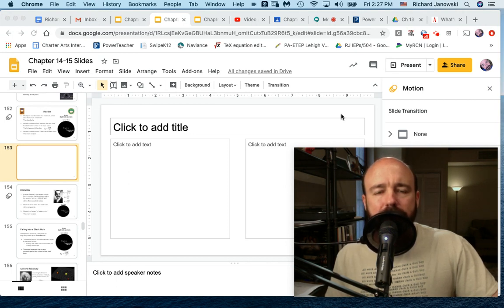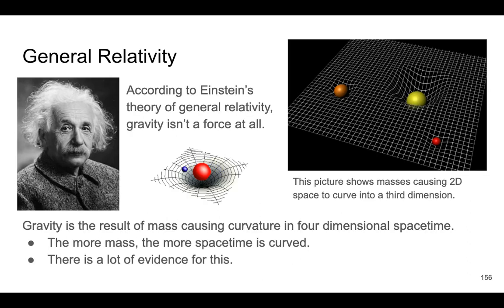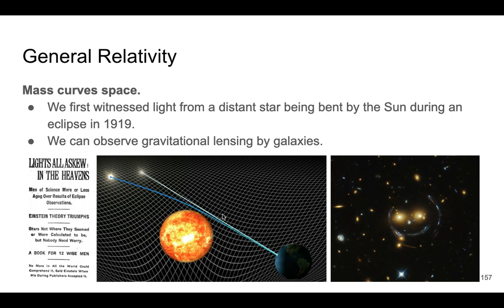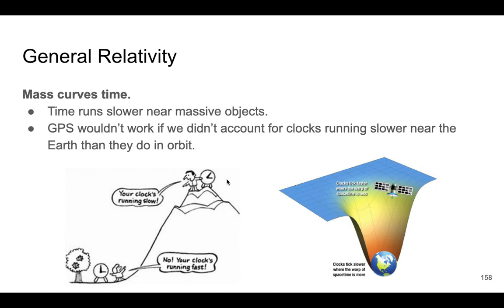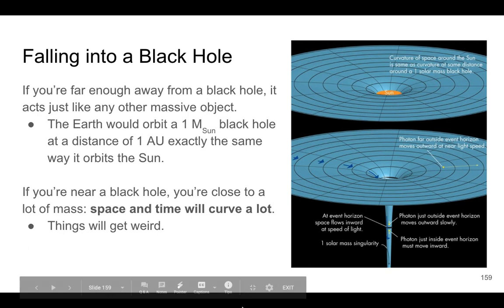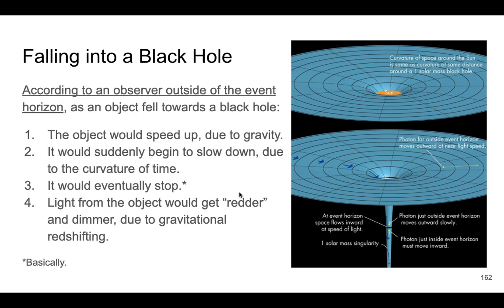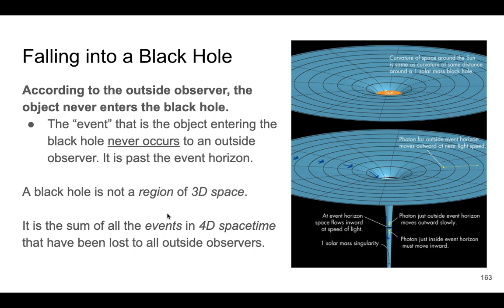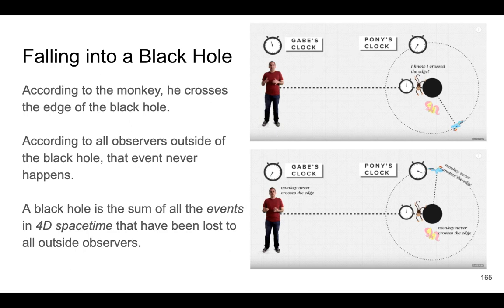Astronomy: Chapters 14-15 Slides part 9 (slide 154-166)